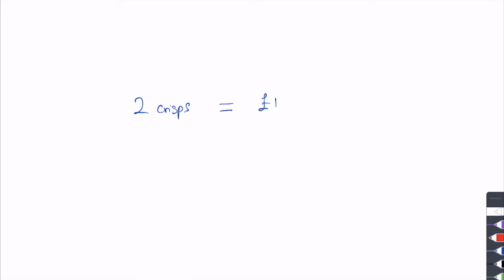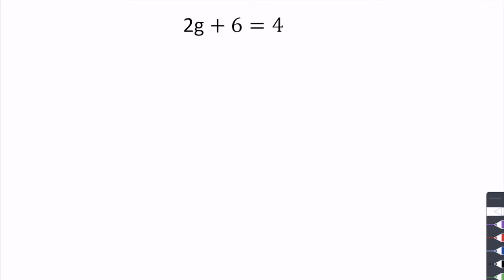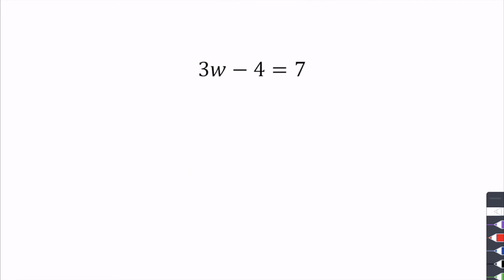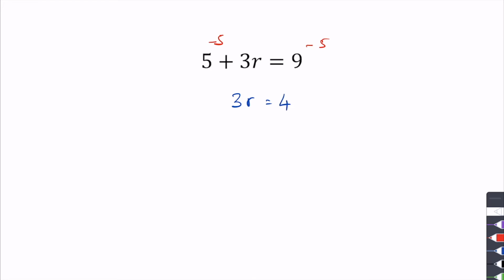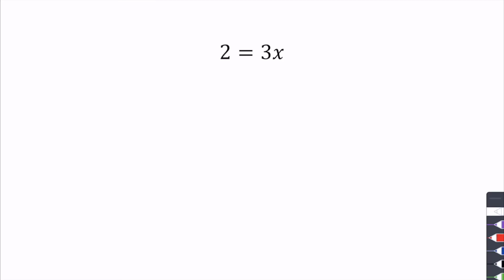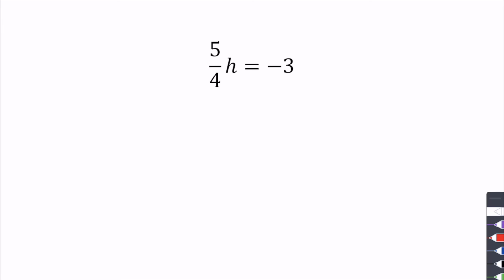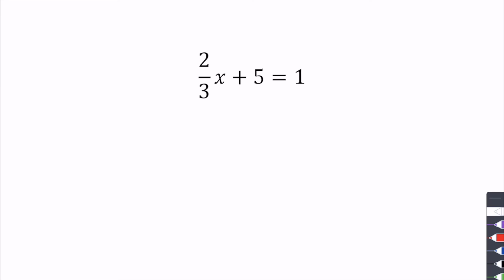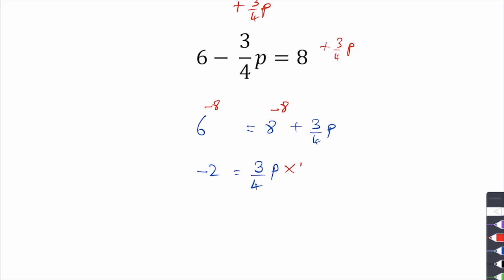How to solve Linear Equations | Algebra | Solving Linear Equations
Learn how to solve simple linear equations.